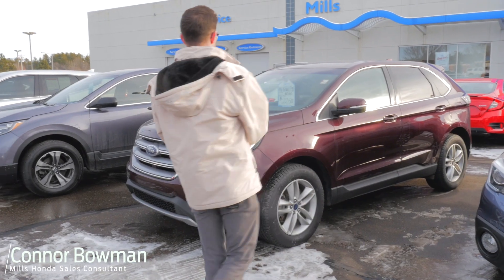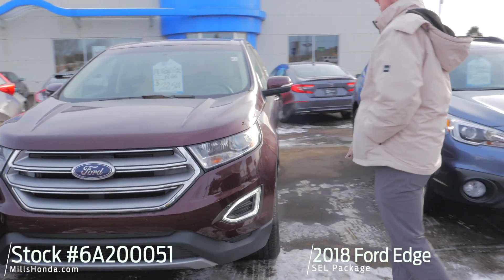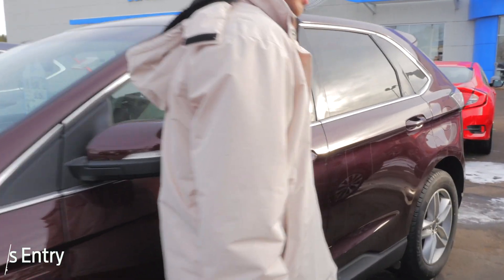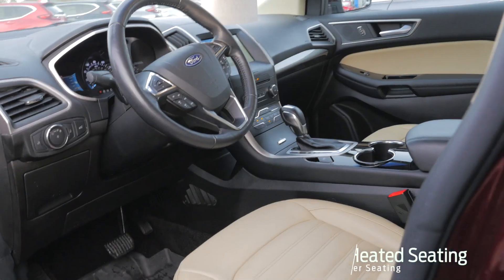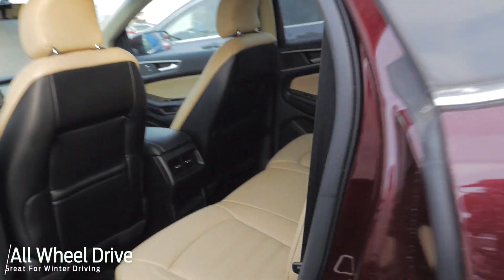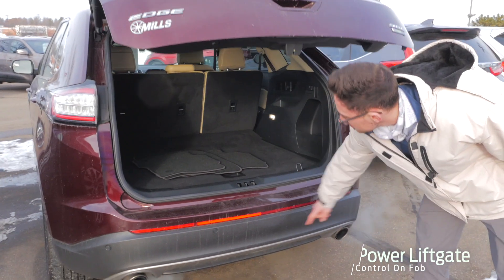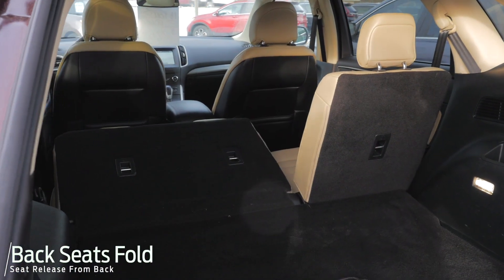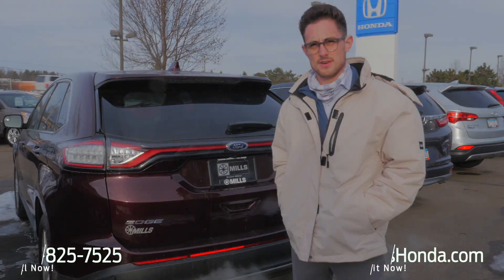2018 Ford Edge SEL SUV 6A200051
2018 Ford Edge SEL Red

Priced below KBB Fair Purchase Price! 20/27 City/Highway MPG

Awards:
* 2018 KBB.com Brand Image Awards * 2018 KBB.com 10 Most Awarded Brands

Call one of our AWARD WINNING sales consultants at 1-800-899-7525 or "Click Some Tires®" to schedule your hassle free test drive today!